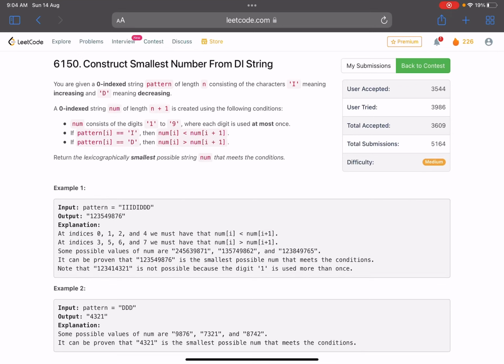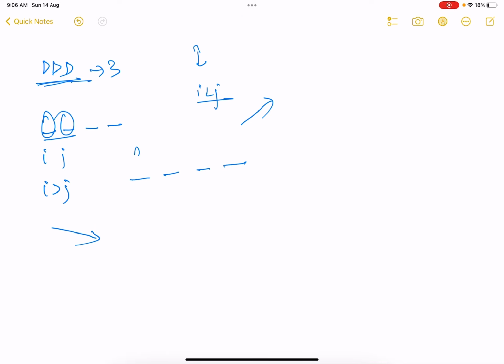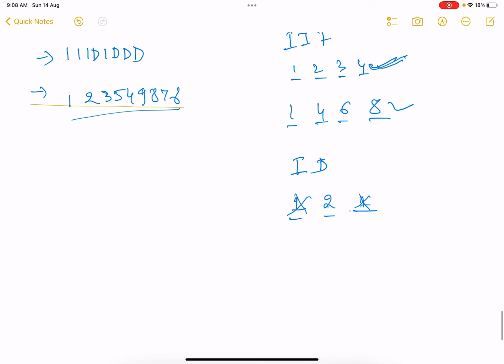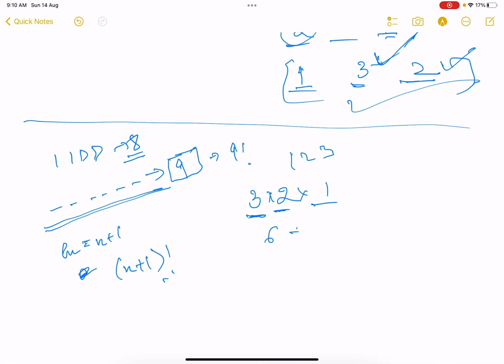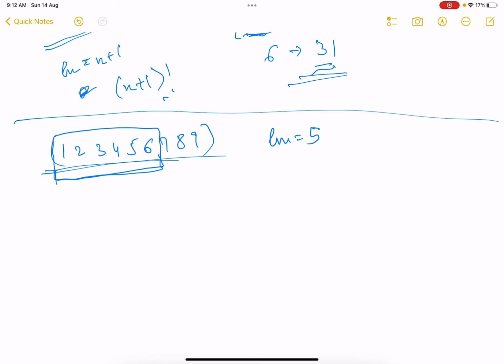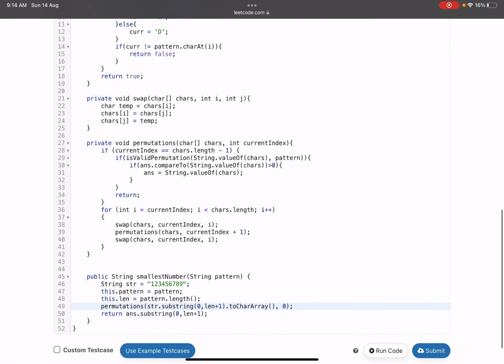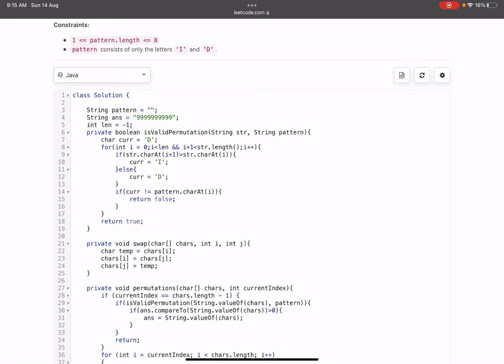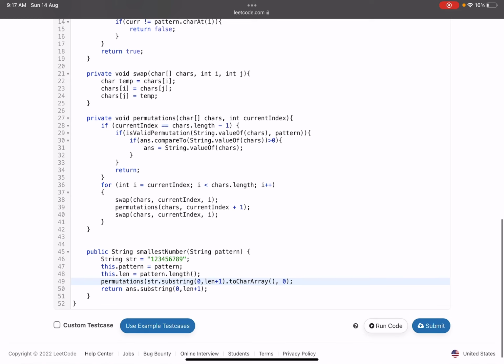Leetcode Weekly contest 306 - Medium - Construct Smallest Number From DI String